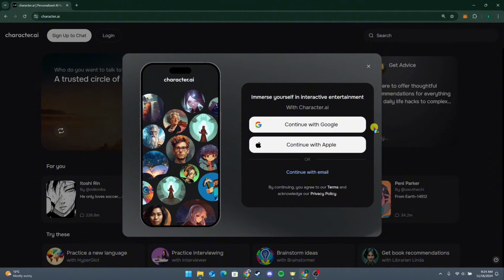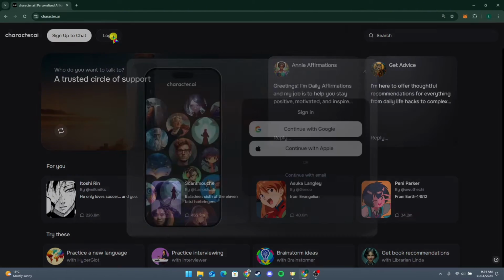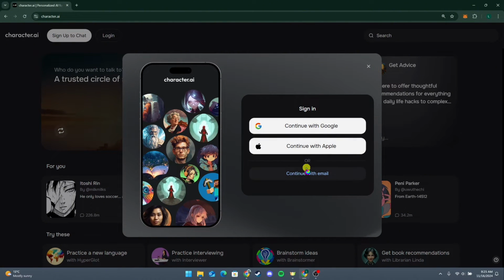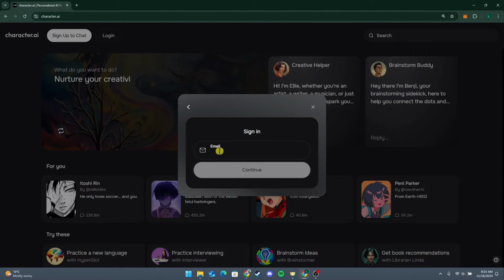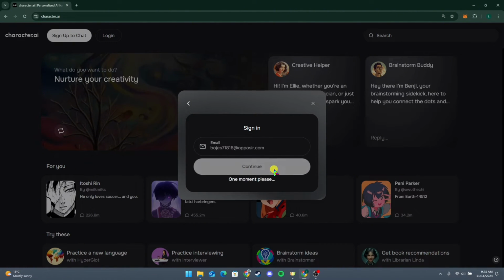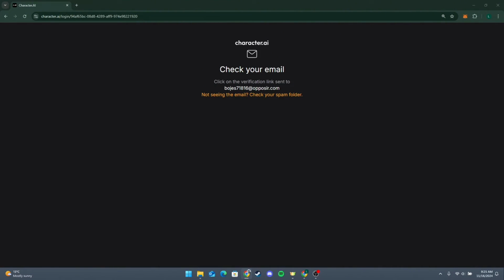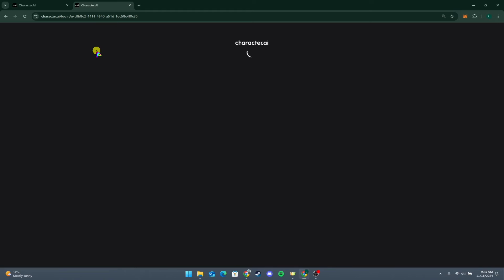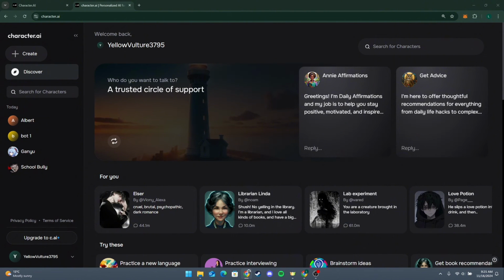How to Login in Character AI 2024?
New to Character AI or having trouble logging in? 🤔 In this video, I’ll walk you through the simple steps to log in to your Character AI account so you can start chatting with your favorite AI characters right away! 🎉

👉 Don’t forget to:
💬 Drop a comment if you have any login-related questions or need assistance!

Let’s get you logged in and ready to chat with AI! 🚀